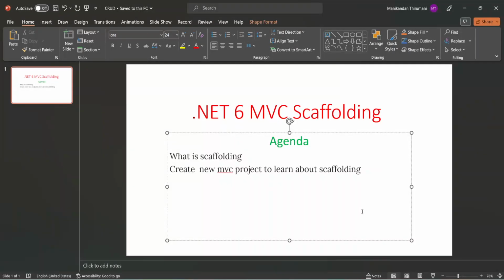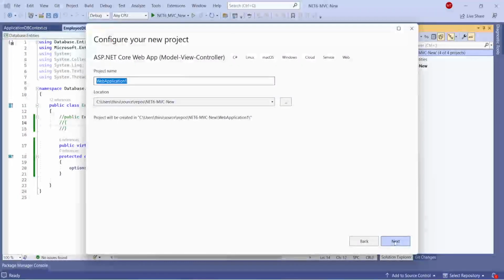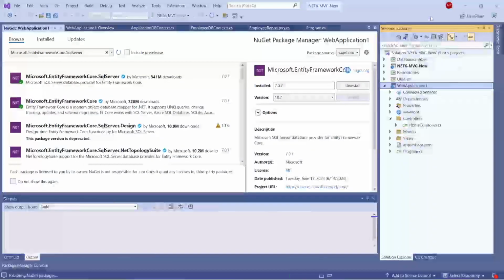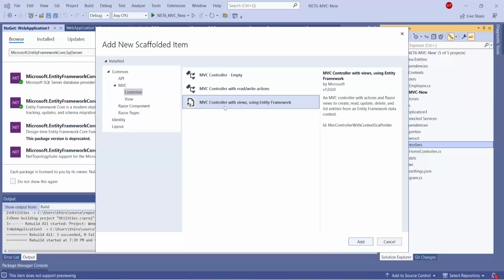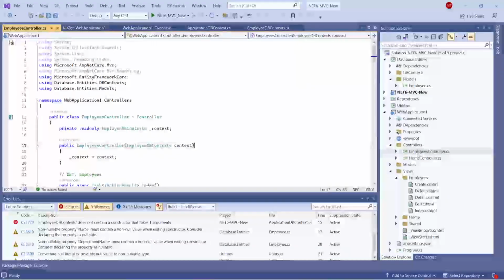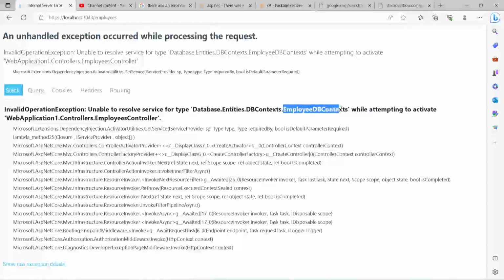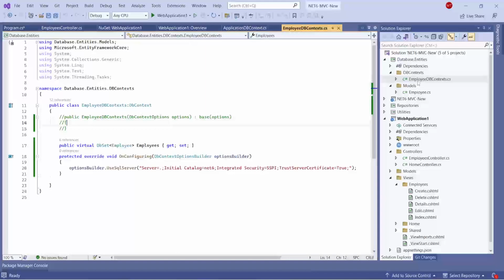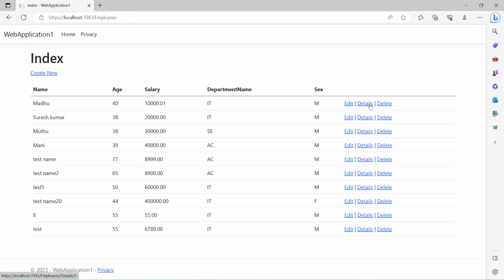.NET6 MVC Scaffolding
This video explains about how to utilize scaffolding feature in .NET6  MVC application using repository and entities